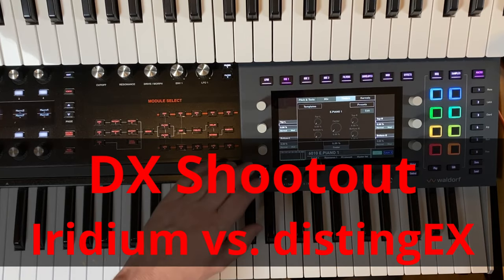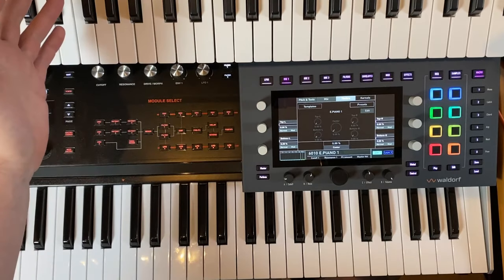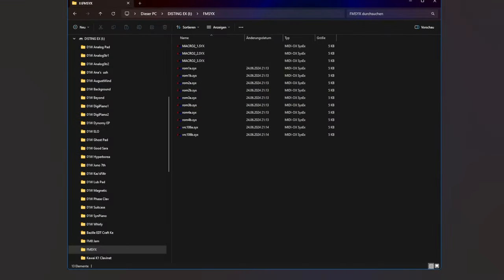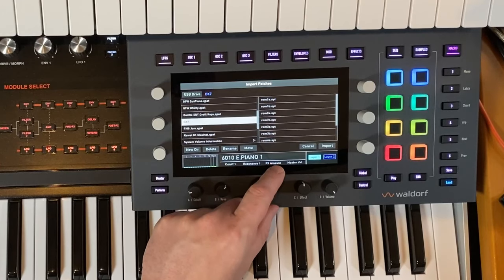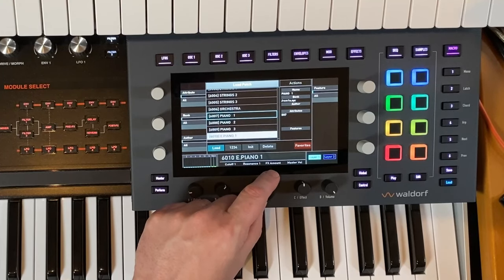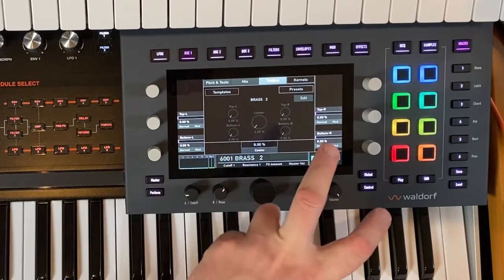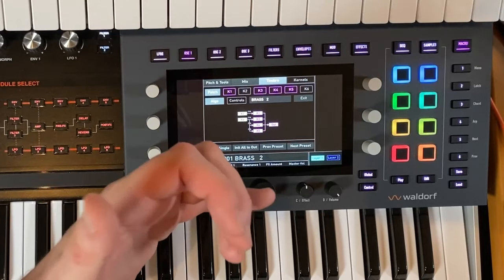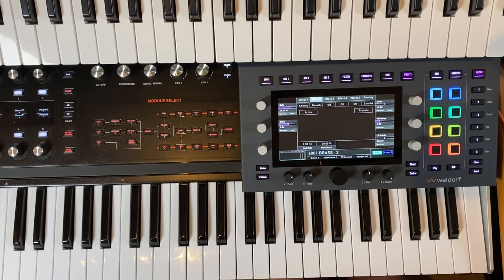DX7 Shootout: Waldorf Iridium Core (Quantum) vs. Expert Sleepers disting EX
Do DX7 emulators always sound identical? I compare the Waldorf Iridium/Quantum to the Expert Sleepers disting EX. But this is only the start for more sound tweaking!

0:00 Introduction
1:08 E-Piano comparison
2:20 Import DX7 sounds into the disting EX
3:10 Where to get DX7 sounds
3:30 Import DX7 sounds into the Iridium
4:30 Brass comparison
6:10 Iridium Kernel Mode editing
7:10 Tweaking the sound!